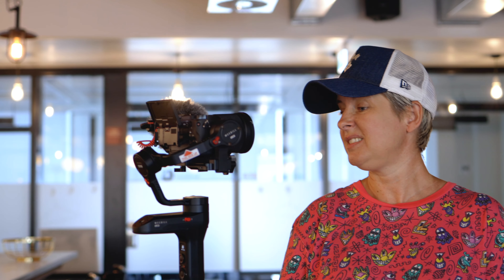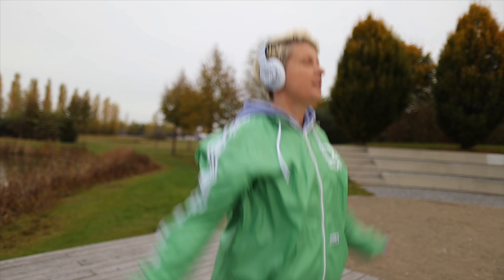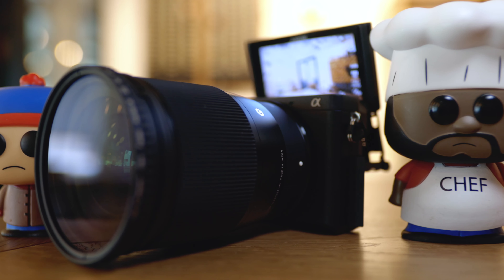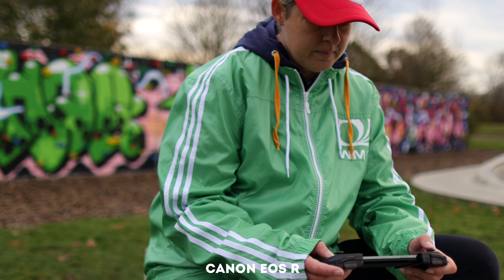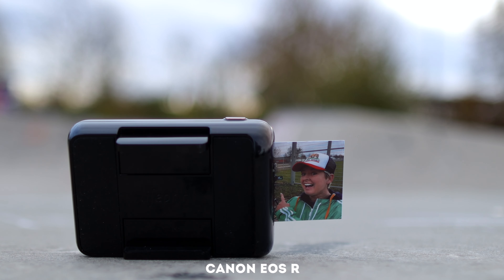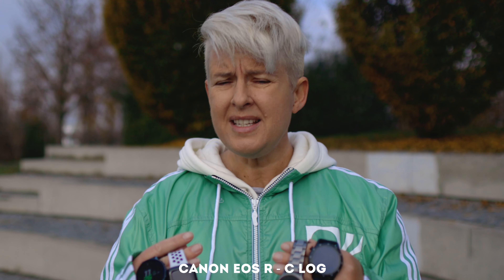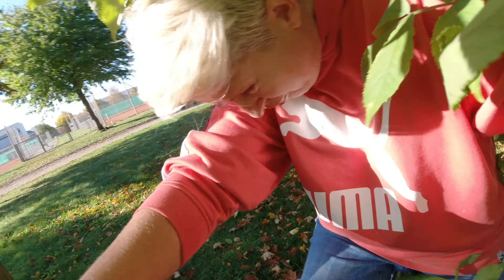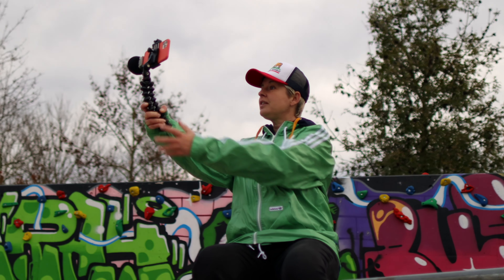BEST YouTube Camera 2019 (What we use!) 📸Sony A7 iii / Canon EOS R / Sony a6400 / DJI Osmo Action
Seriously not messing around here - Sony A7 iii / Canon EOS R / Sony a6400 / DJI Osmo Action all in and we show you what mistakes we have made in Camera choices in the last 12mths!

What Camera do you us? What is your YouTube Channel? Comment away and share some of your hurdles and pitfalls in search of the perfect camera!